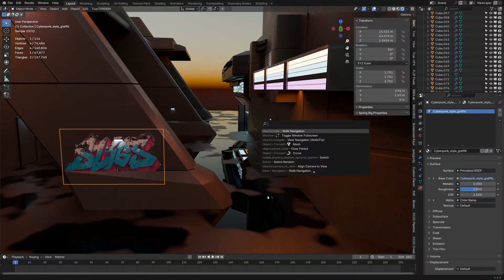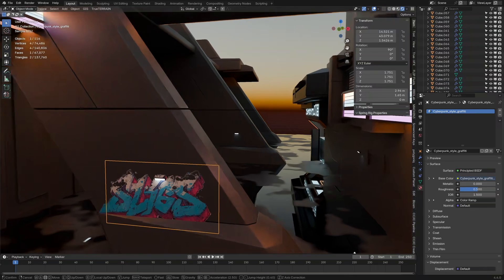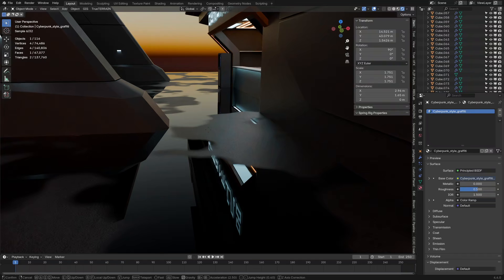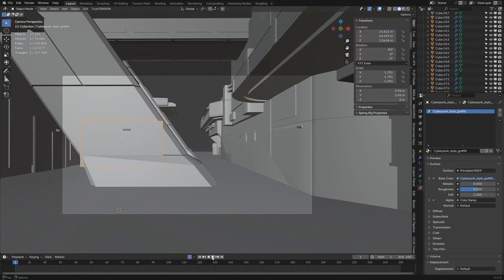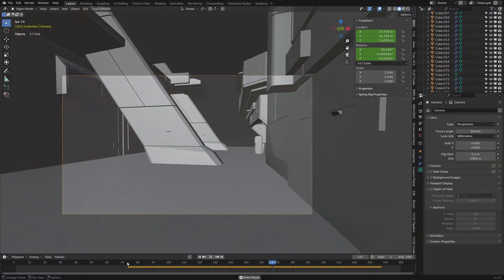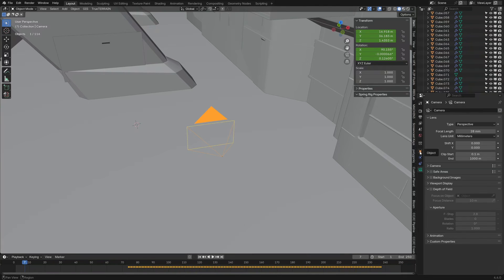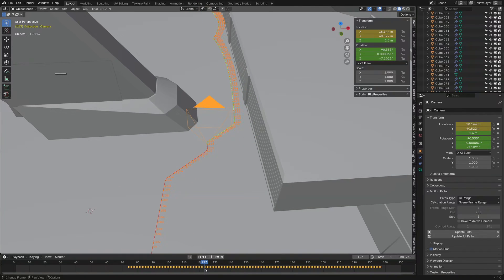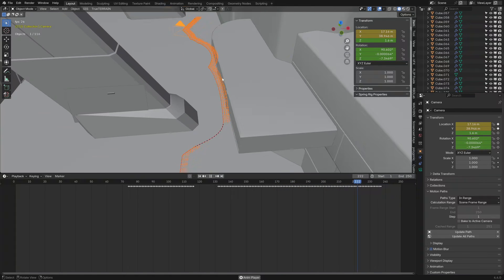Did You Know You Can Walk Inside Your 3D Scenes?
Did you know you can simply walk around the scenes you've created? This Blender tutorial shows how to use the walk navigation feature, allowing you to move as if inside your 3d animation.